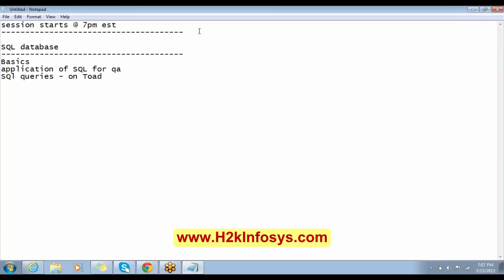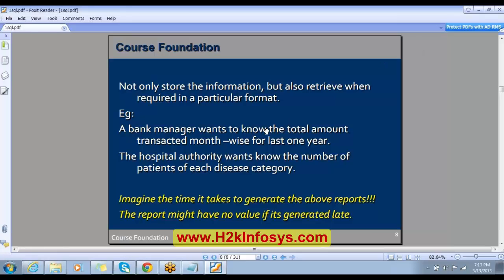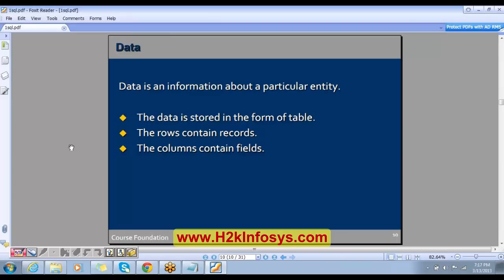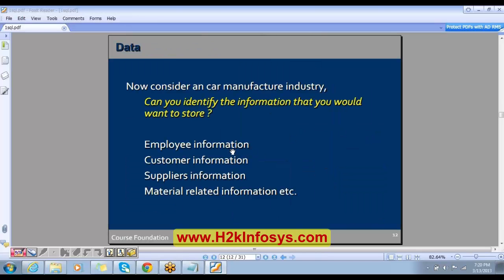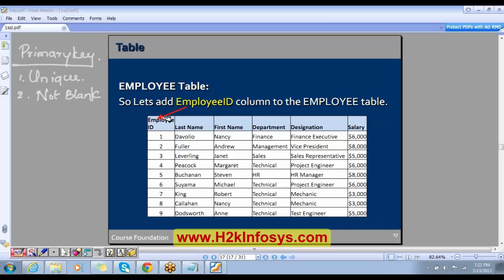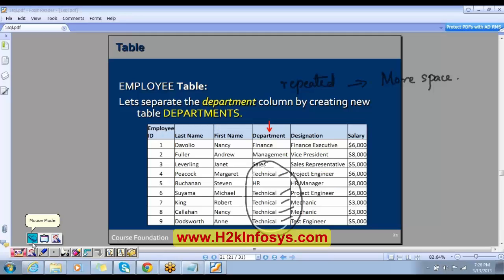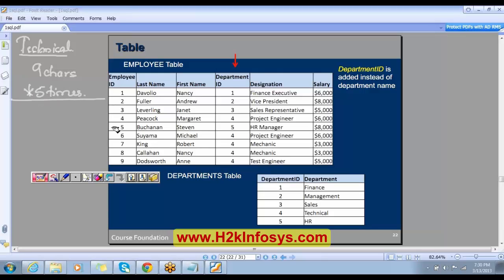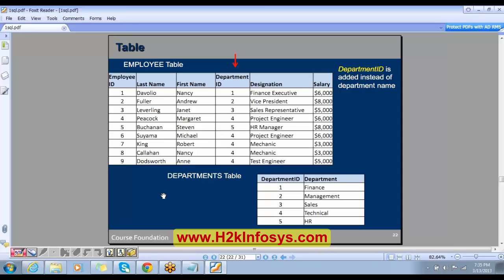Quality Center online training Tutorial 8 | Basics and Application of SQL DataBase for QA Part 1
This video tutorial is about Basics and Application of SQL DataBase for QA